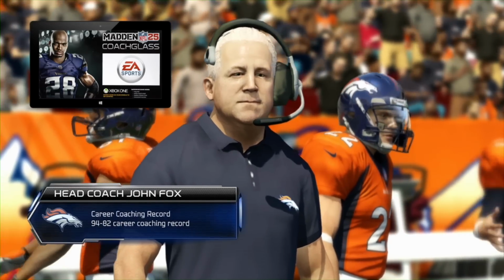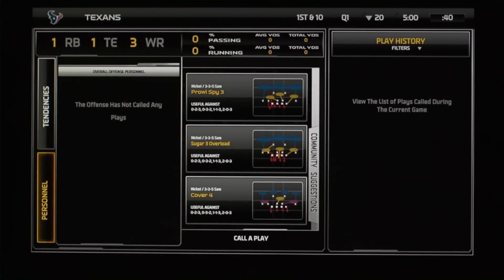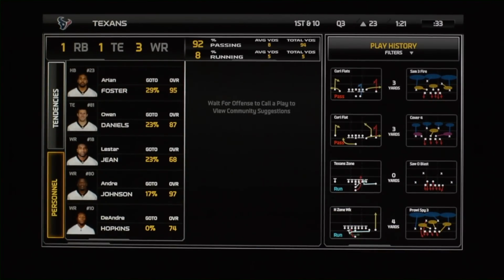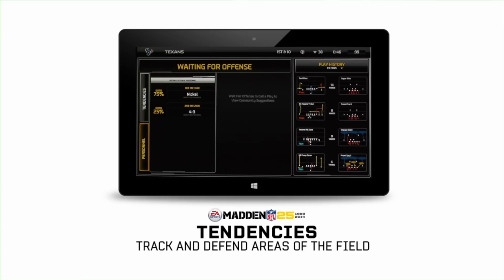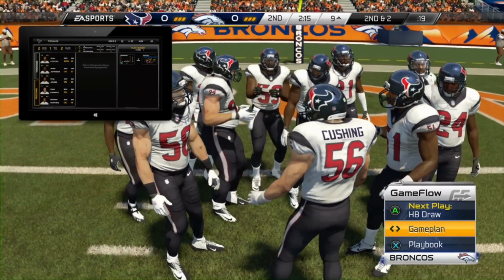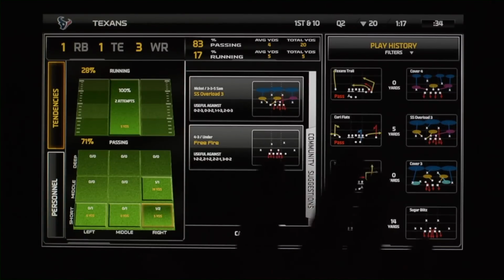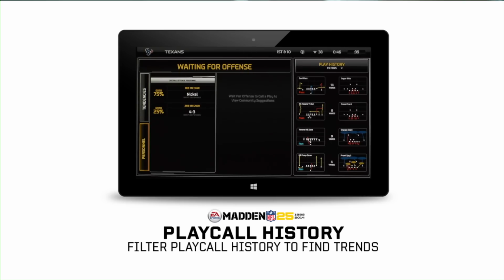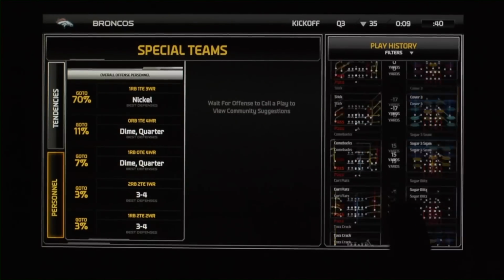Madden 25 | CoachGlass with SmartGlass Official Trailer | Xbox One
Watch the official CoachGlass with SmartGlass trailer now to see how CoachGlass will redefine strategy in Madden 25 on the Xbox One.